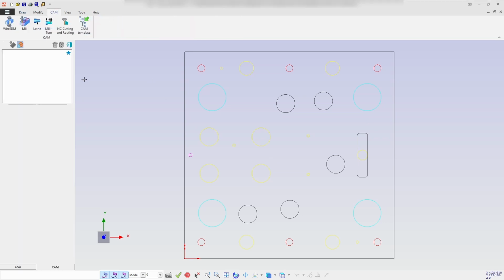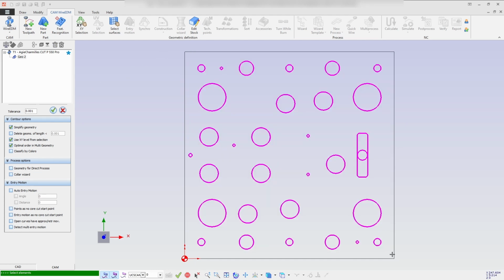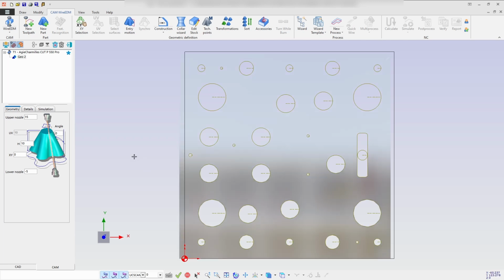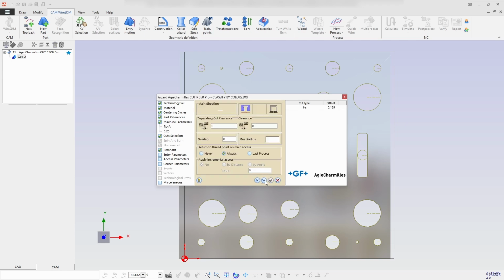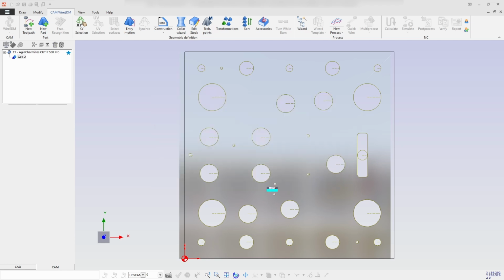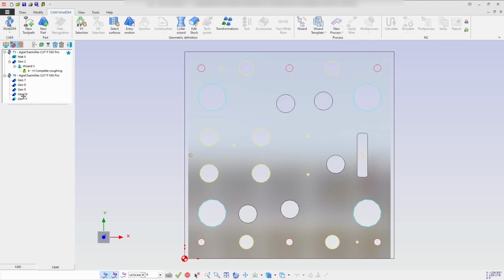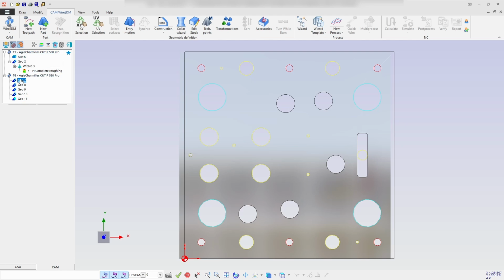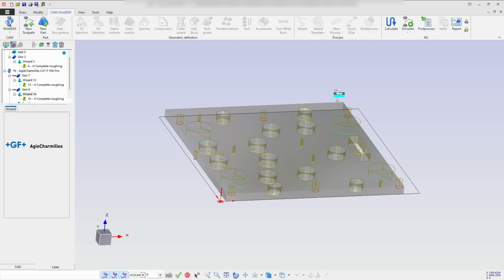Fikus ST: How to use classify by color in the XY Selection.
In this video, you can watch an example Programming WireEDM part by using classify by colour option from the XY selection menu. The complete process demonstrated is the CAM programming, using XY selection and wizard process.